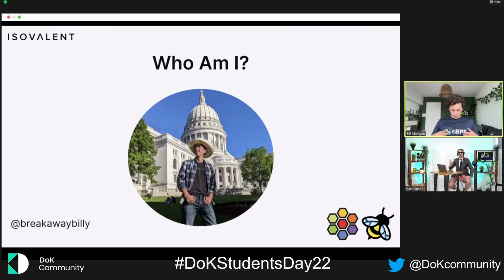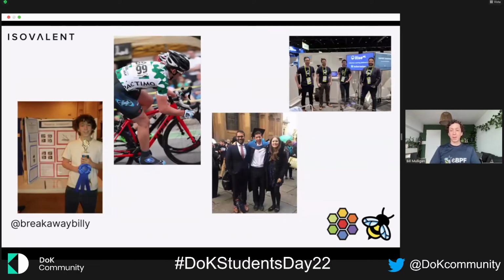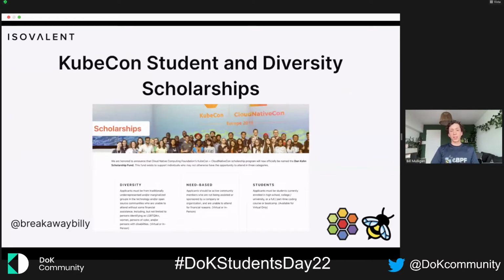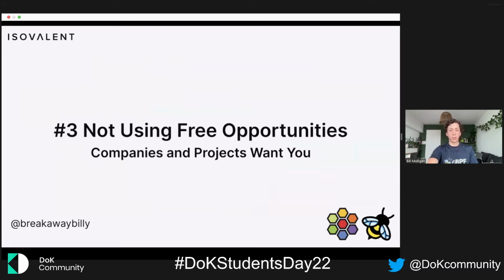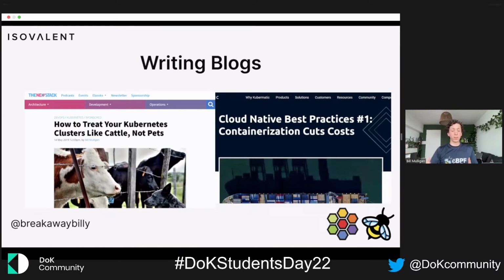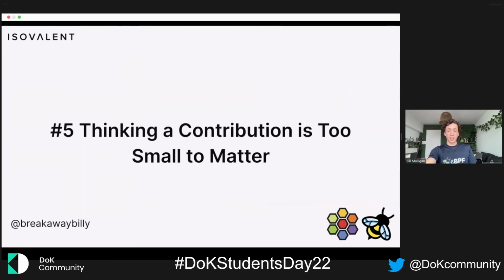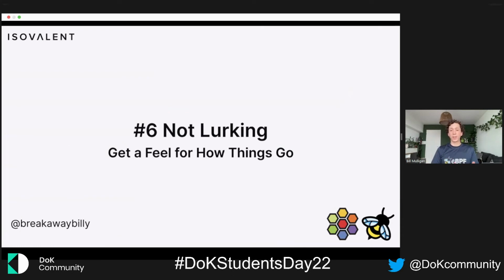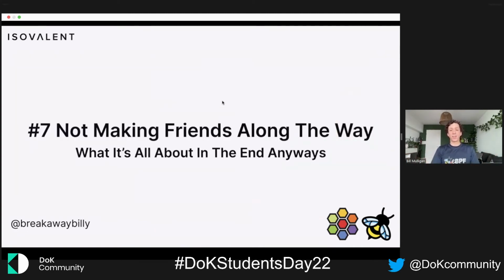The 7 Biggest Mistakes You Shouldn’t Make in Open Source - Bill Mulligan (DoK Students Day 2022)